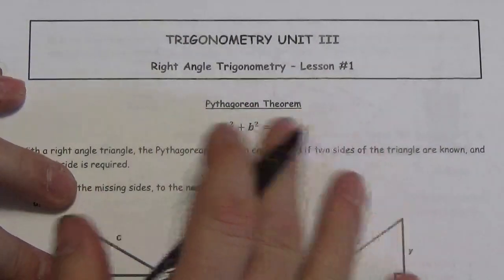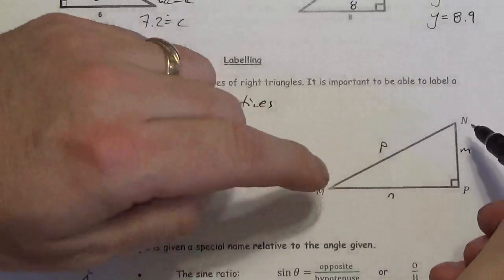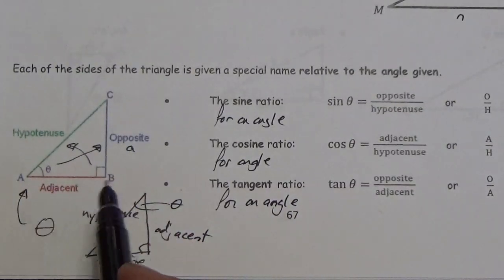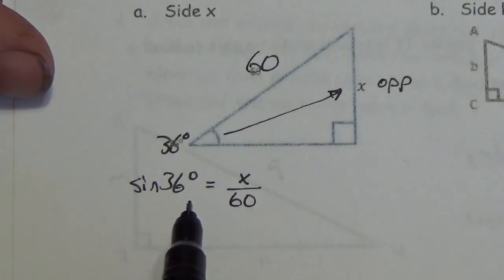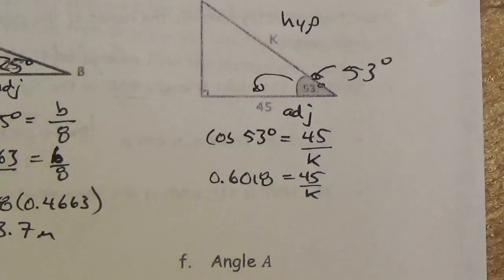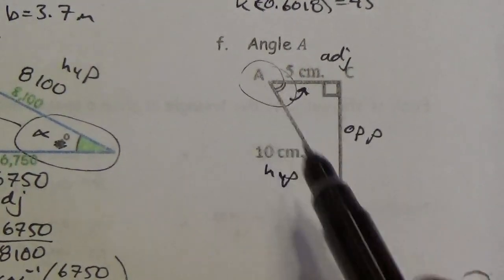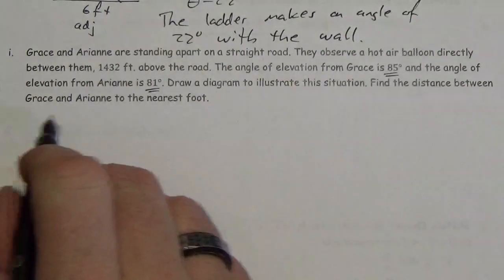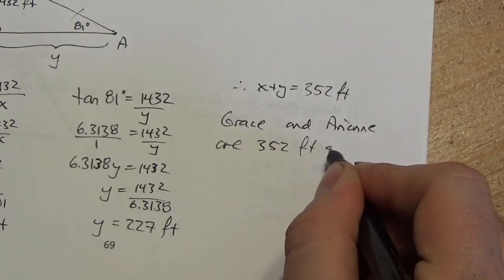Math 20 2 Right Angle Trigonometry Lesson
This video is a brief introduction to right angle trigonometry.